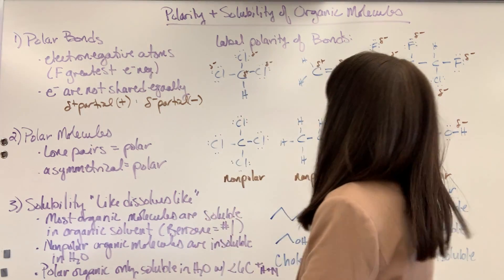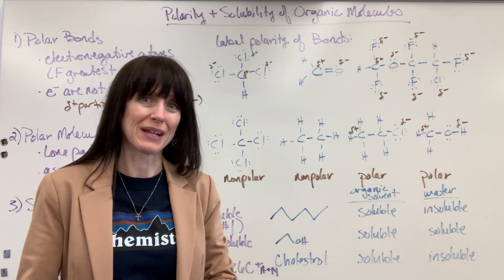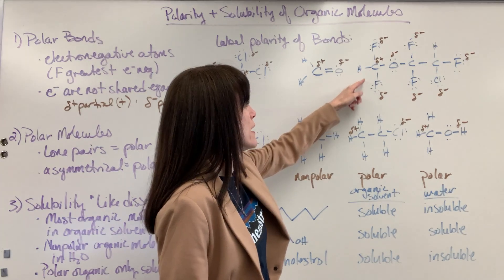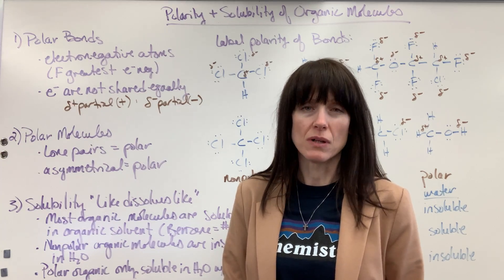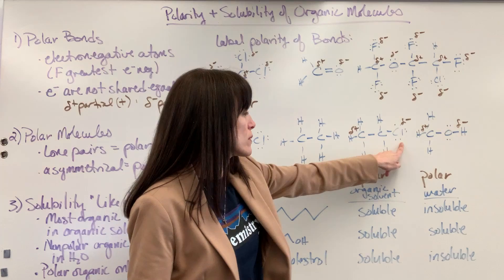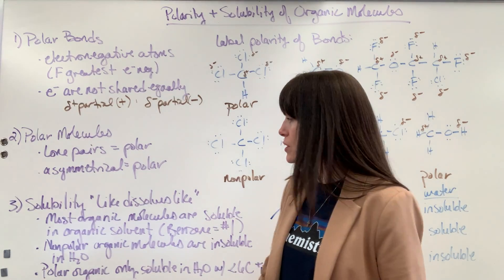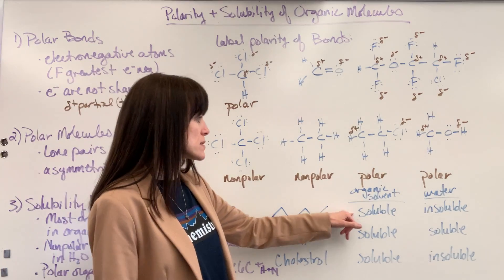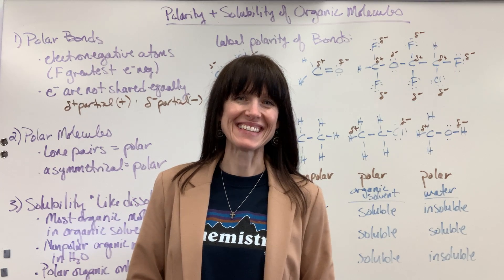Polarity and Solubility of Organic Molecules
How to determine the polarity of organic bonds and molecules.  The application of polarity to organic molecule solubility.  Examples provided.